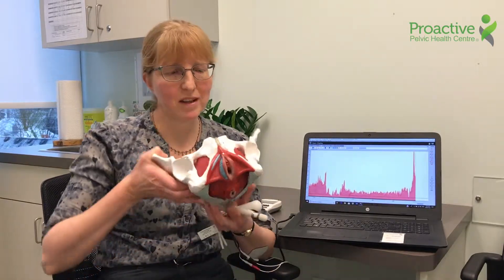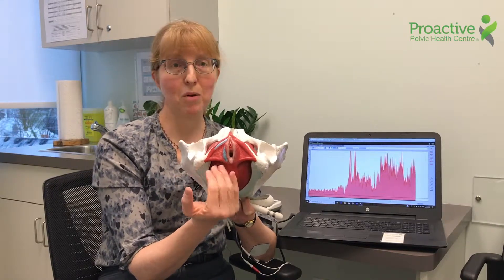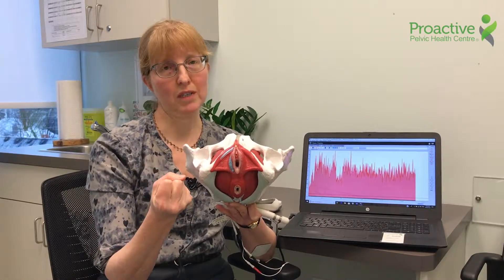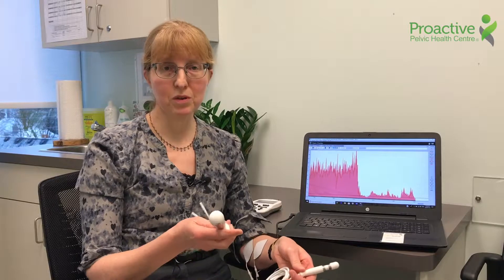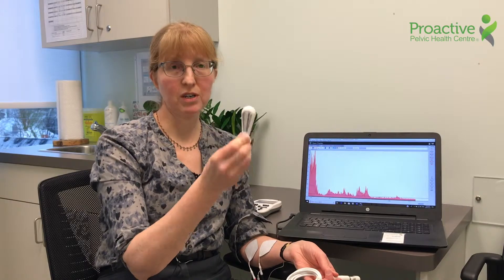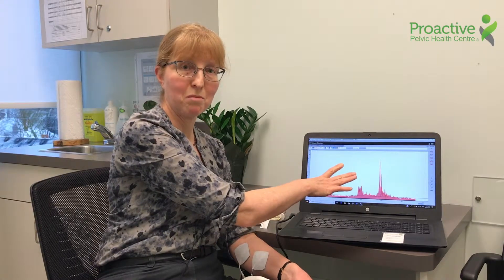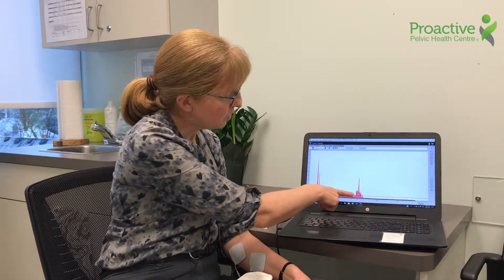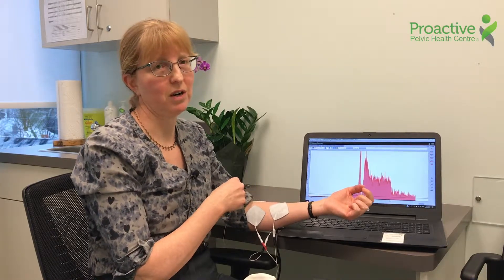What is a biofeedback?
Biofeedback can be a very useful tool to help you connect to your pelvic floor function. This video introduces the tool and how it is used in pelvic floor physiotherapy treatment.